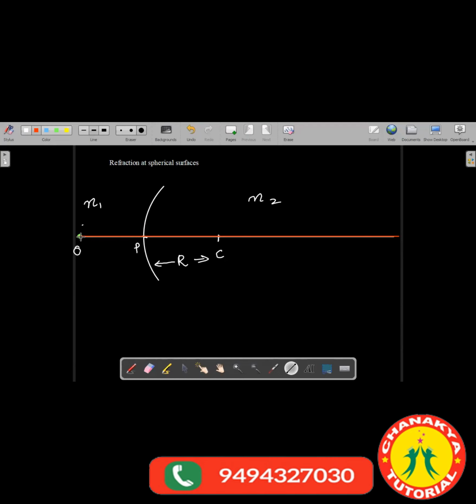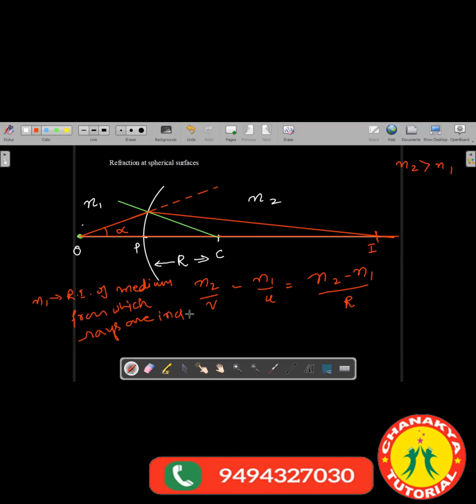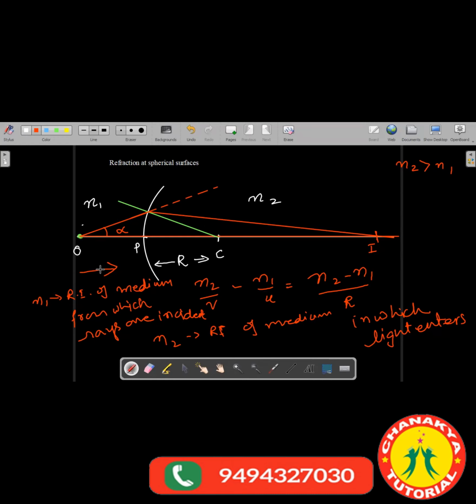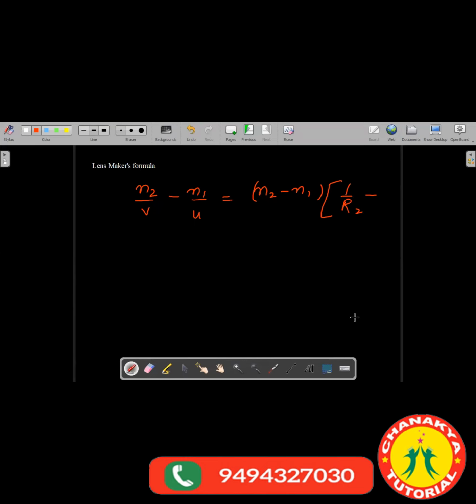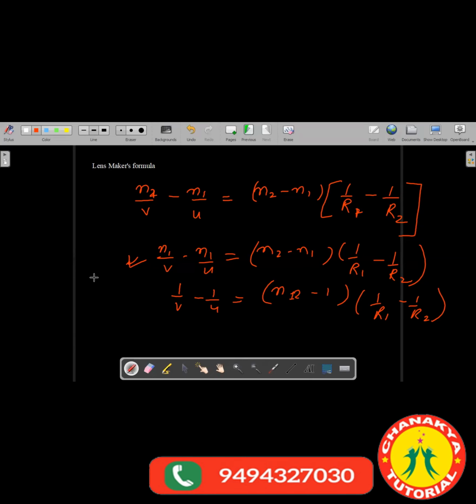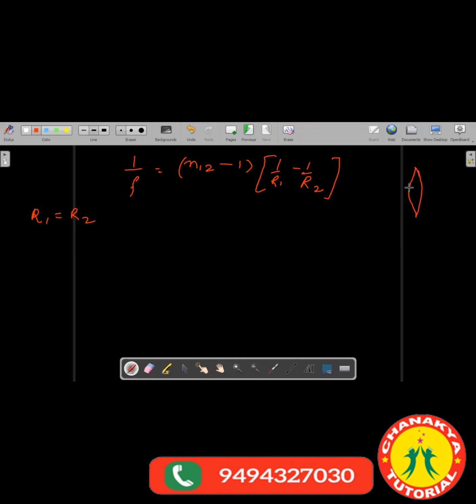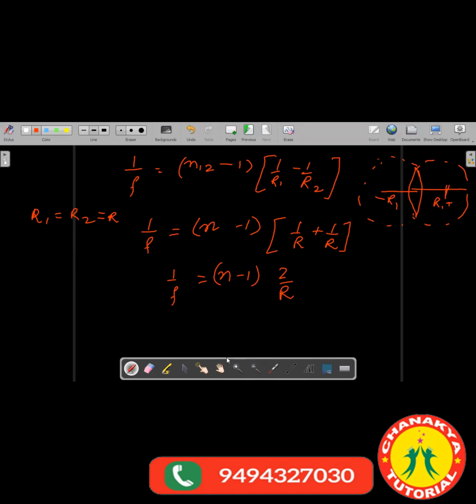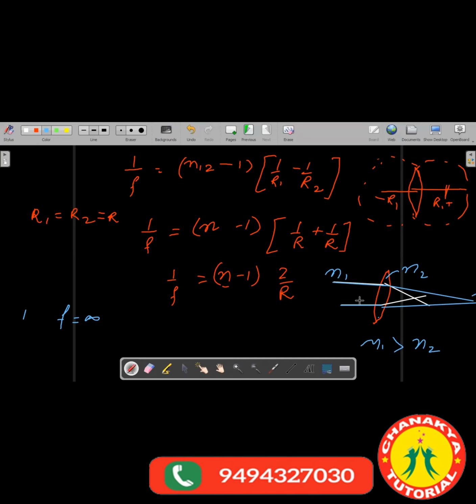Refraction through special surfaces